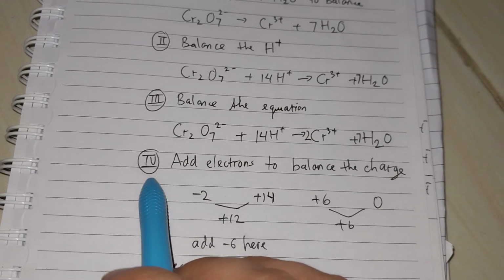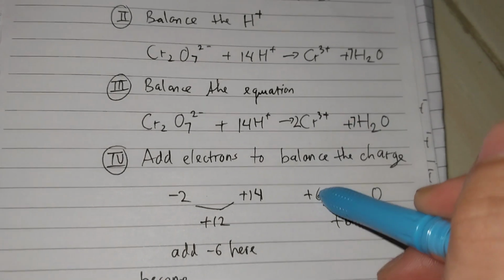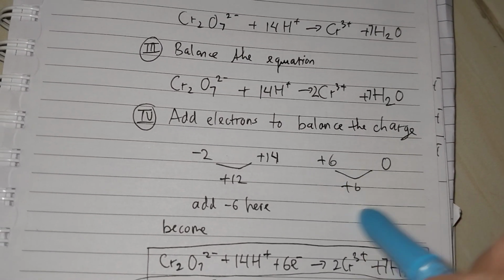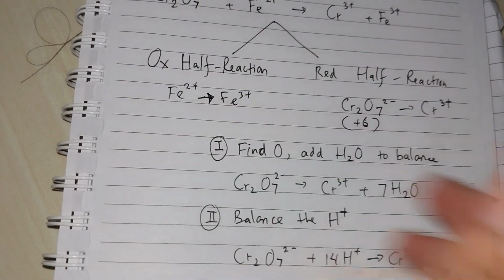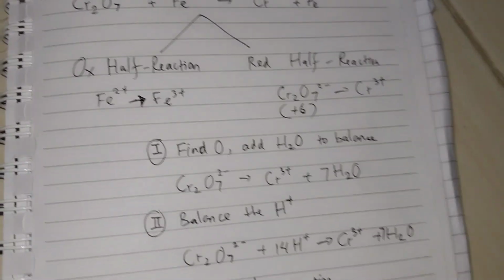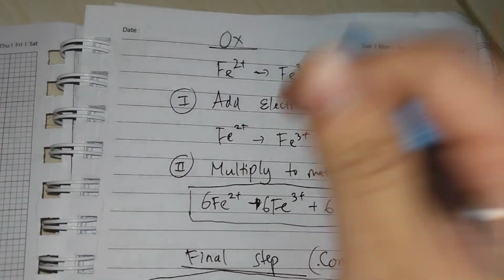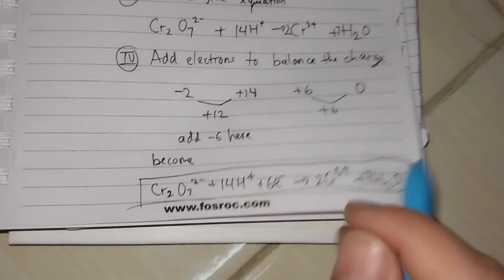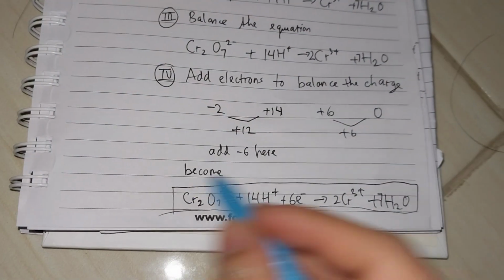Half Reaction Method